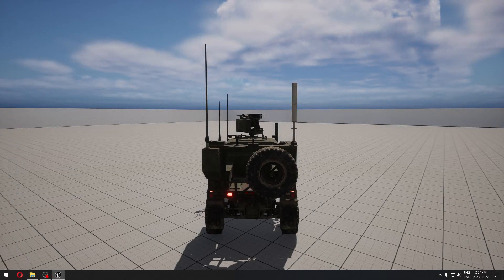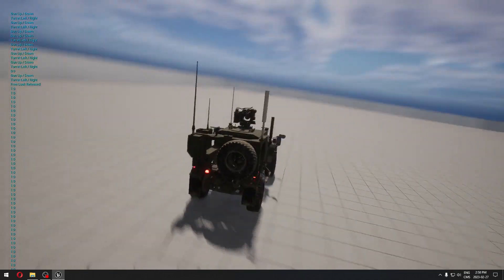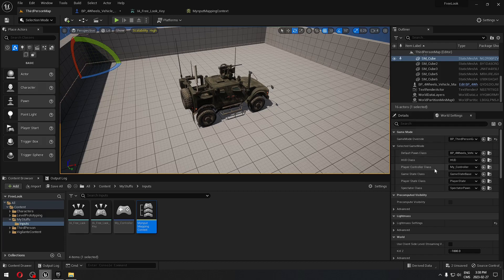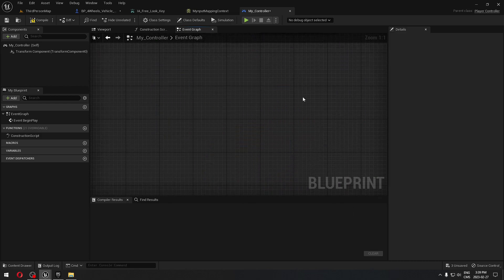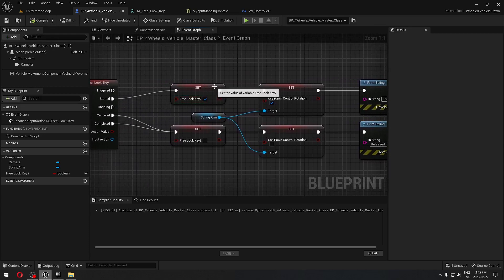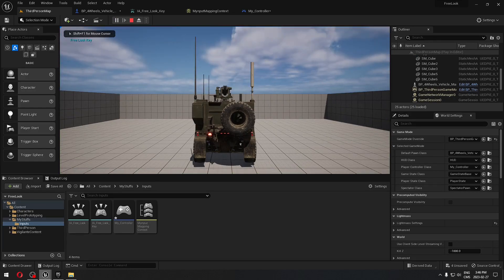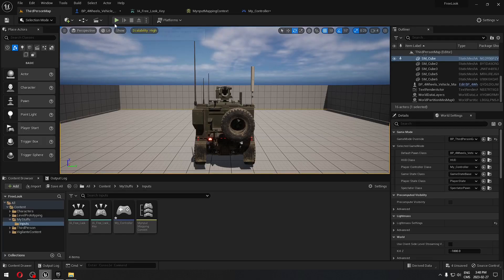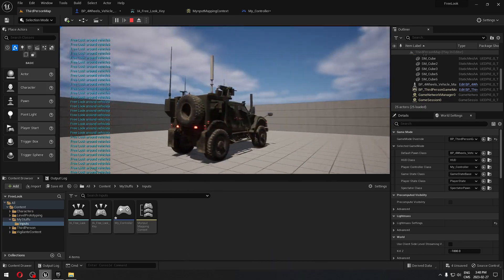Free LOOK Camera Around the Player - Part 1 Unreal Engine 5.1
To add the desire key for the controls, you have to add the key in the my input mapping context.

00:00 - Intro
00:40 - Create Project
01:25 - Create My Controller
02:30 - Add Input My Input Mapping Context
04:10 - Blueprints Code
08:50 - Final Product

A free look camera system in Unreal Engine 5.1 is a way to control the camera in your game or simulation using mouse input to look around freely in any direction. This type of camera system is commonly used in third-person games, where the camera is positioned behind the player character and can be moved independently to give the player a better view of the game world.

The free look camera system allows the player to look around the game world while still being able to move their character, making it easier to navigate the environment and locate targets or objectives. It can also be used to create cinematic camera movements for cutscenes or gameplay moments.

In Unreal Engine 5.1, a free look camera system can be implemented using Blueprints, which are visual scripts that allow you to create custom gameplay elements and logic. By using Blueprints, you can create a camera system that responds to mouse input, follows the player character, and can be customized to fit the needs of your game or simulation.